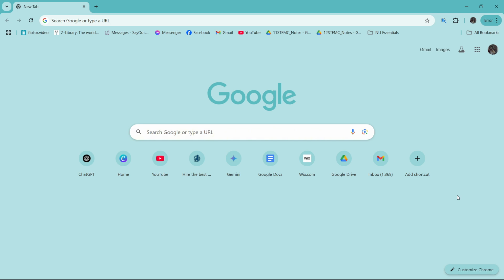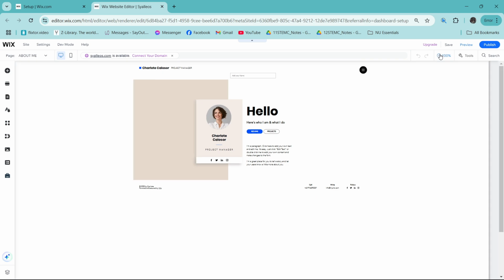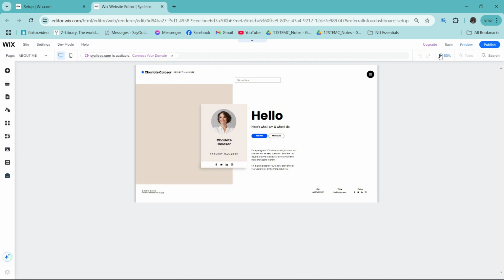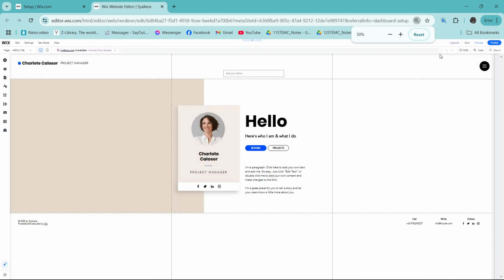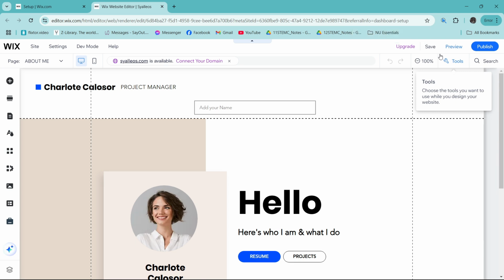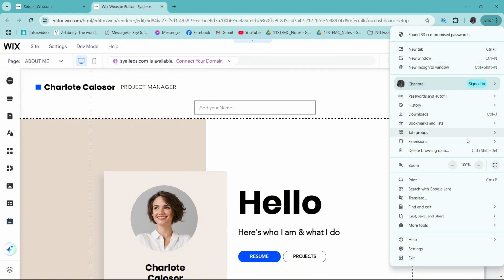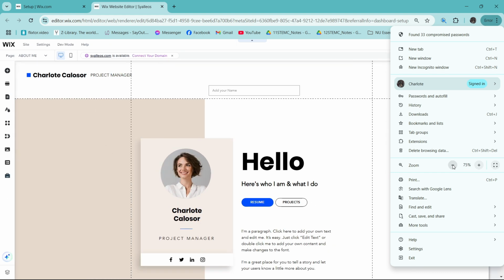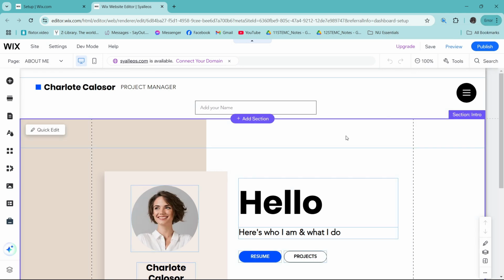How to Get a Better View by Zooming Out in Wix | Wix Tutorial (2027)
Struggling with a cluttered workspace in Wix? Zooming out gives you a better view of your entire website layout, making it easier to design and organize elements. This tutorial will show you how to zoom out in Wix for better control over your website’s layout.

In this tutorial, you'll learn:
How to zoom in and out in Wix.
The best ways to adjust your view for precise editing.
Tips for improving workflow with zoom controls.

Work more efficiently by adjusting your Wix editor view!